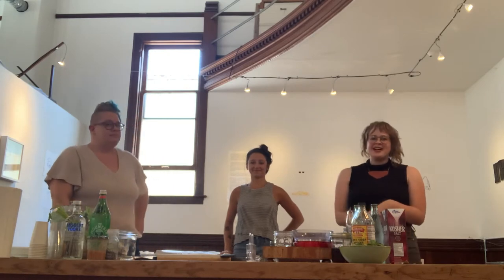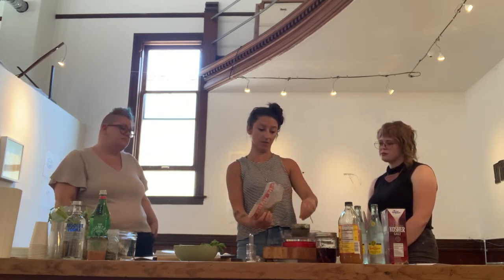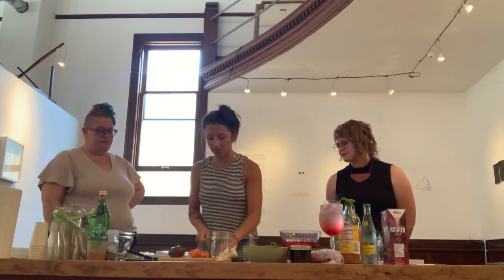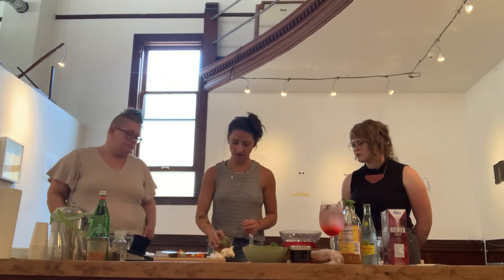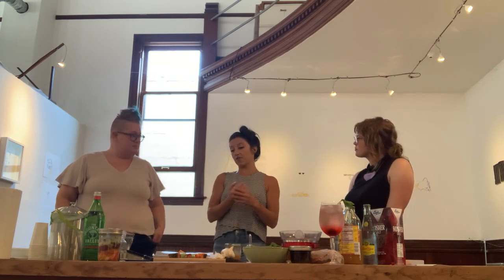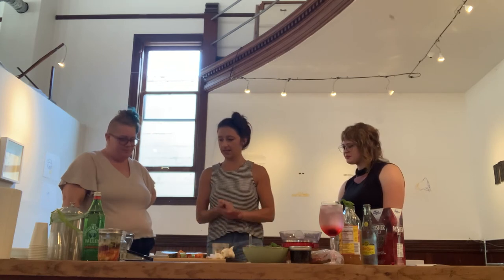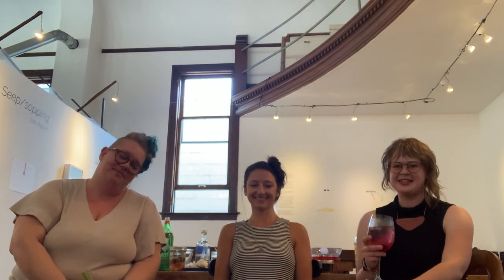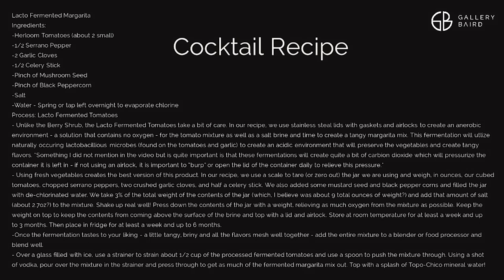Cocktails with the Curators August 2021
Join us as we discuss work from D.M. Potwins show Seep/sopping and sip cocktails made by Jen.
Recipes Below
Berry Shrub & Vodka Spritzer
Ingredients:
-Blackberries (about 1/2 pint)
-Apple Cider Vinegar
-Sugar
-Fresh Mint Leaves
-Absolut Vodka
Process: Berry Shrub -
- This shrub is a pickling process rather than a fermentation.  It takes less time as the vinegar creates an acidic invironment itself that not only infuses the flavors of the Blackberry we use but also preserves the fruit.
-In this recipe (I forget the exact proportions we use), we use a kitchen scale to weight out the ingredients we end up putting into our small mason jar.  With the jar tared out (or, zeroed out) on the scale, we fill the jar with blackberries and apple cider vinegar.  We take the total weight, in ounces, of the blackberries and apple cider vinegar.  We then add sugar in the amount of 3% of the total weight of the blackberries and apple cider vinegar - do this by multiplying this total weight by .03%.  In this recipe [I think] we use about 3.5 oz of blackberries and 2.5 oz of apple cider vinegar, which comes to a 6oz solution.  We then add 1.8oz of sugar.  We also added about 3 mint leaves for a little added flavor.  Seal up the shrub and leave it out at room temperature for 24 hours and put it in the fridge for about a week to let the flavors infuse together.
Process: Berry Shrub & Vodka Spritzer
- I like to use about a 2:1 ratio of Berry Shrub to Absolut Vodka as the Berry Shrub can be quite intense.  In this recipe, we splash 2 shots of Berry shrub over some ice and add 1 shot of vodka.  Top off with Topo-Chico sparkling mineral water.  Garnish with two of the pickled blackberries and some fresh mint!

Lacto Fermented Margarita
Ingredients:
-Herloom Tomatoes (about 2 small)
-1/2 Serrano Pepper
-2 Garlic Cloves
-1/2 Celery Stick
-Pinch of Mushroom Seed
-Pinch of Black Peppercorn
-Salt
-Water - Spring or tap left overnight to evaporate chlorine
Process: Lacto Fermented Tomatoes
- Unlike the Berry Shrub, the Lacto Fermented Tomatoes take a bit of care.  In our recipe, we use stainless steal lids with gaskets and airlocks to create an anerobic environment - a solution that contains no oxygen - for the tomato mixture as well as a salt brine and time to create a tangy margarita mix.  This fermentation will utlize naturally occuring lactobacillious microbes (found on the tomatoes and garlic) to create an acidic environment that will preserve the vegetables and create tangy flavors.  *Something I did not mention in the video but is quite important is that these fermentations will create quite a bit of carbion dioxide which will pressurize the container it is left in - if not using an airlock, it is important to "burp" or open the lid of the container daily to relieve this pressure.*
- Using fresh vegetables creates the best version of this product.  In our recipe, we use a scale to tare (or zero out) the jar we are using and weigh, in ounces, our cubed tomatoes, chopped serrano peppers, two crushed garlic cloves, and half a celery stick.  We also added some mustard seed and black pepper corns and filled the jar with de-chlorinated water.  We take 3% of the total weight of the contents of the jar (which, I believe was about 9 total ounces of weight?) and add that amount of salt (about 2.7oz?) to the mixture.  Shake up real well!  Press down the contents of the jar with a weight, relieving as much oxygen from the mixture as possible.  Keep the weight on top to keep the contents from coming above the surface of the brine and top with a lid and airlock.  Store at room temperature for at least a week and up to 3 months.  Then place in fridge for at least a week and up to 6 months.
-Once the fermentation tastes to your liking - a little tangy, briny and all the flavors mesh well together - add the entire mixture to a blender or food processor and blend well.
- Over a glass filled with ice, use a strainer to strain about 1/2 cup of the processed fermented tomatoes and use a spoon to push the mixture through.  Using a shot of vodka, pour over the mixture in the strainer and press through to get as much of the fermented margarita mix out.  Top with a splash of Topo-Chico mineral water!